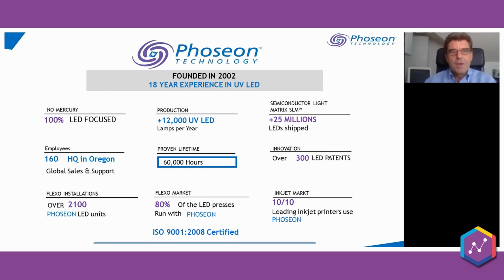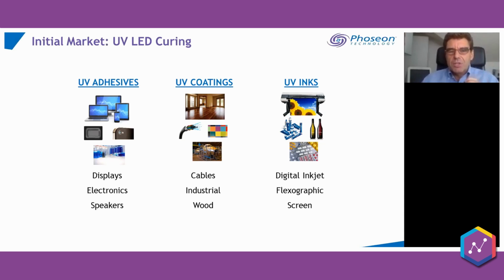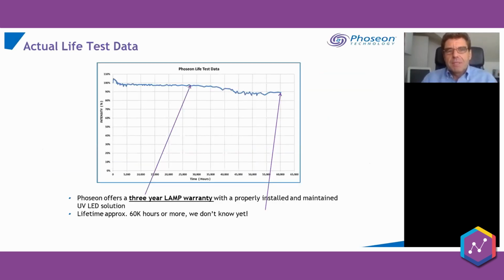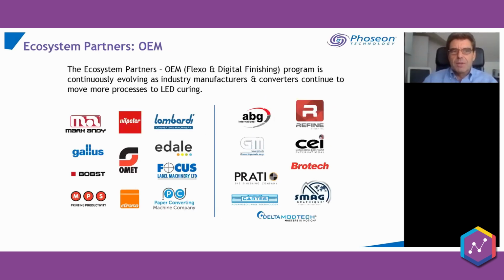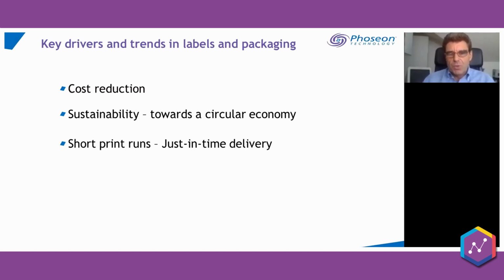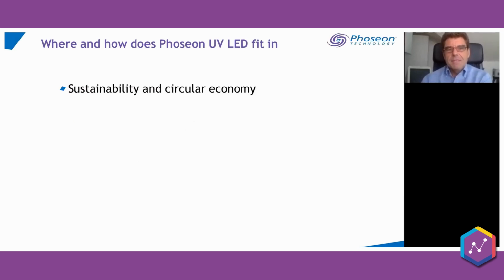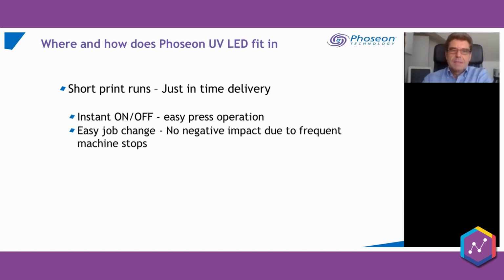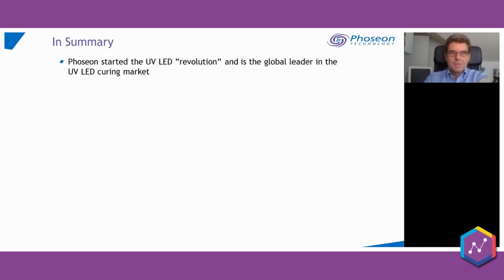DAY 4 - 16.00 - How Phoseon UV LED Technology is improving printing processes for labels & packaging